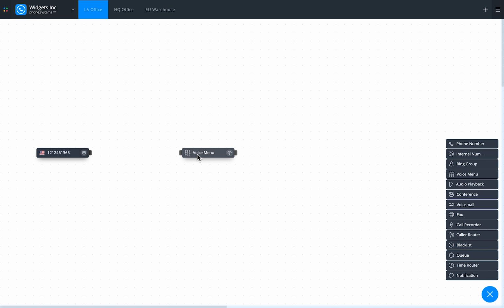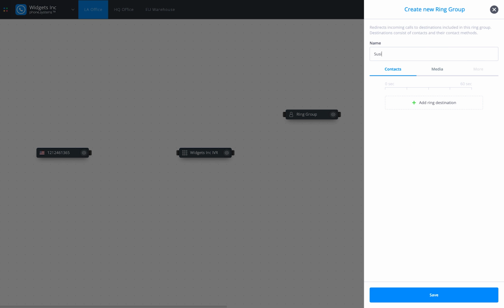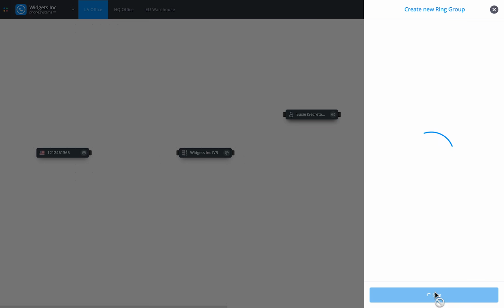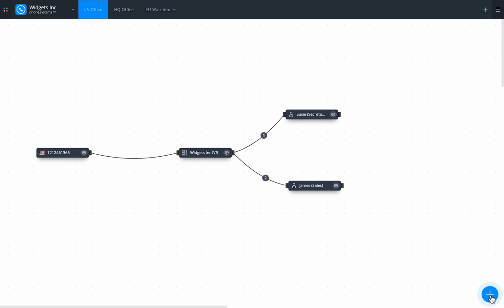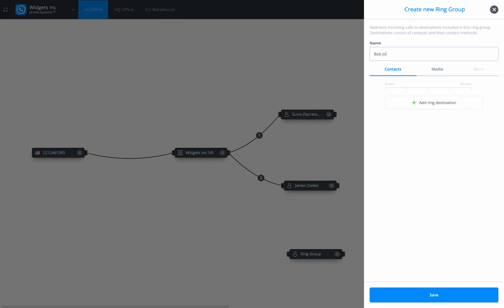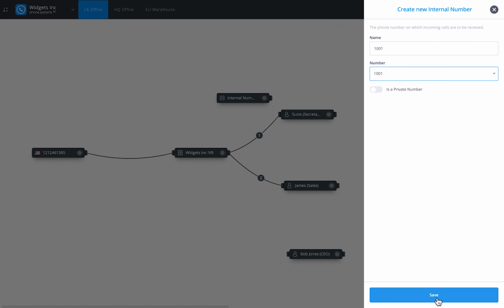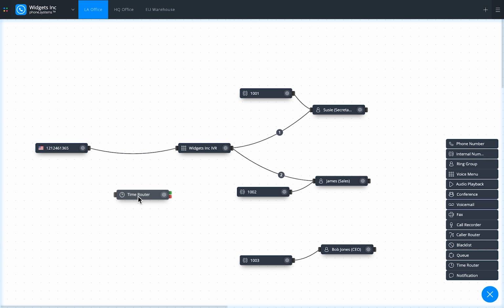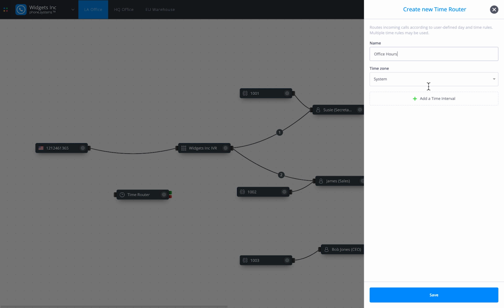phone.systems™ - easy office setup in 1 minute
Video showing how easy it is to set up and scale phone.systems™ for your office.

DIDWW - platform for telecommunication professionals